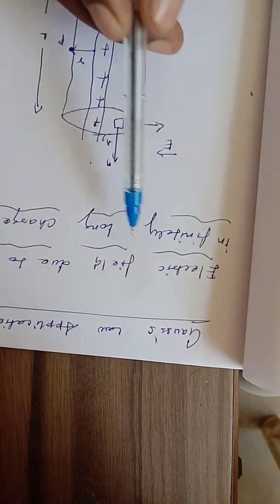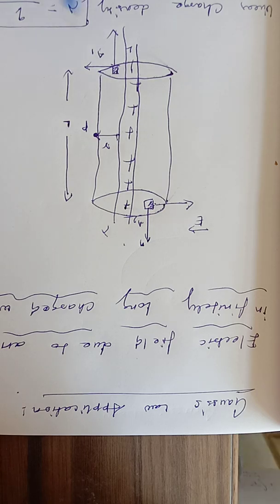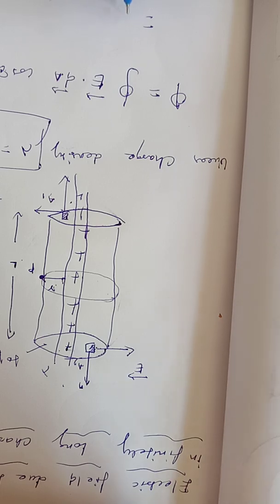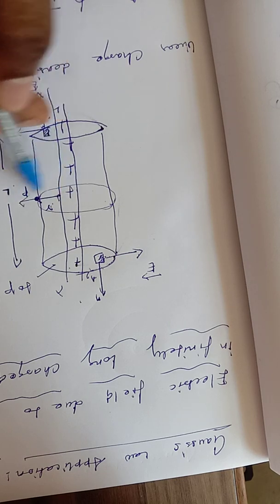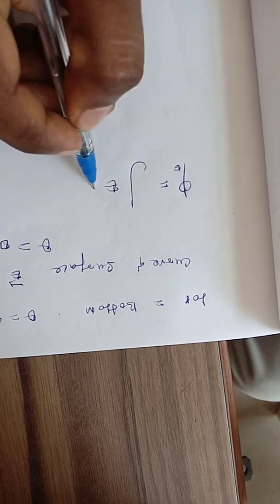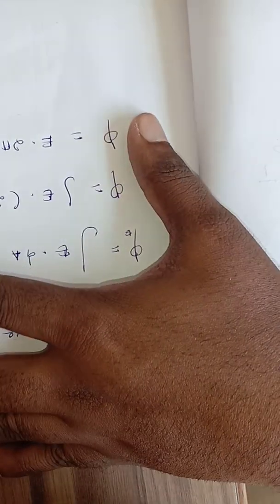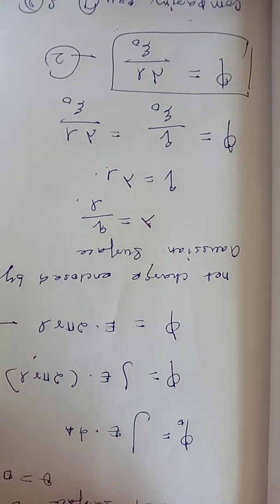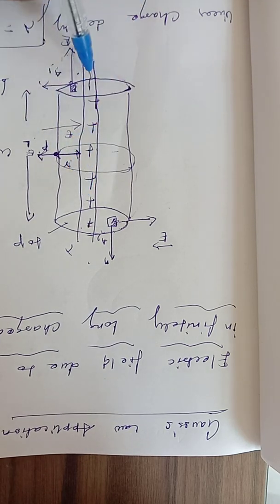Gauss's law application(1)